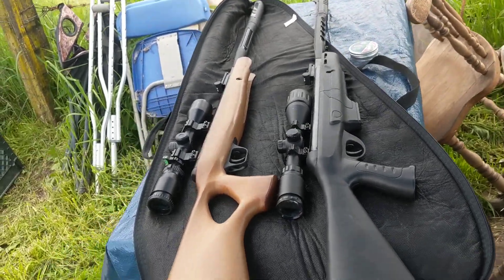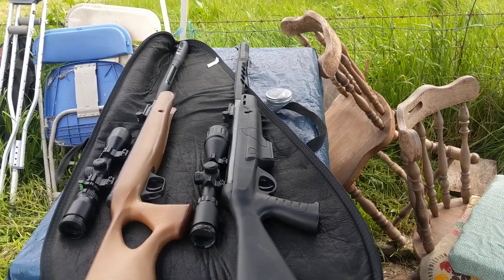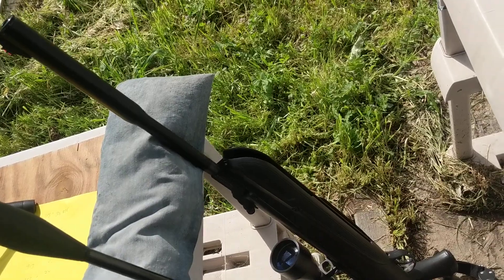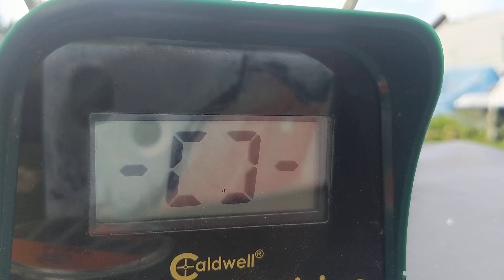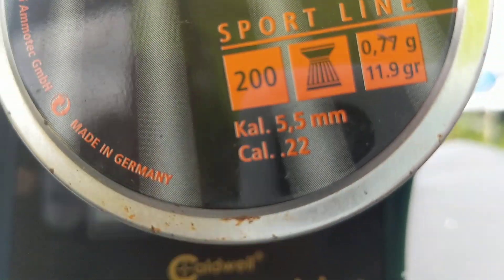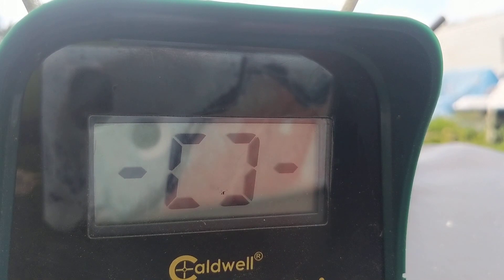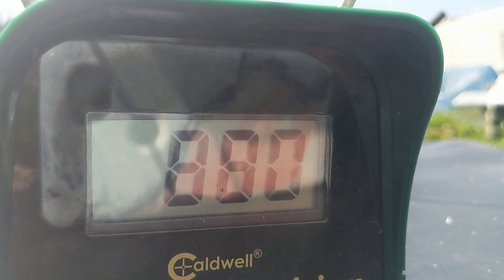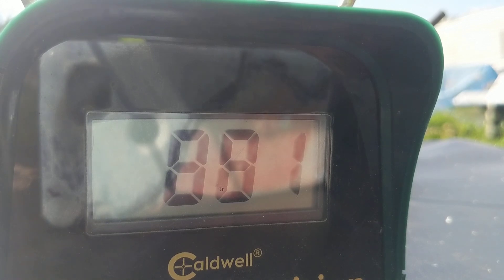Checking velocity on four pellet rifles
Crosman Diamondback and Valiant, GAMO Magnum Swarm, and the Hatsan Carnivore QE. The 22 rifles are close in accuracy.  The Carnivore is the more powerful, next is the GAMO, followed by the Crosman rifles.